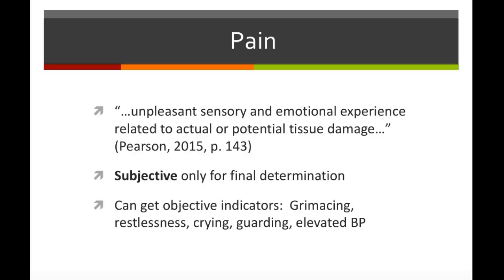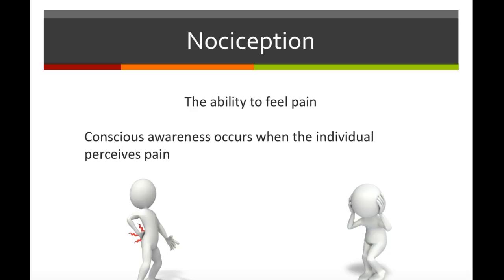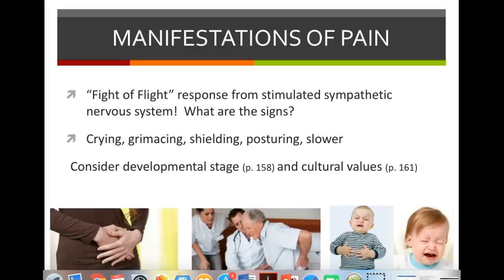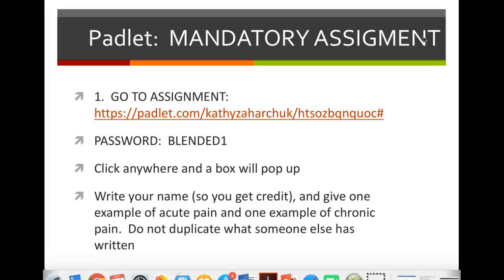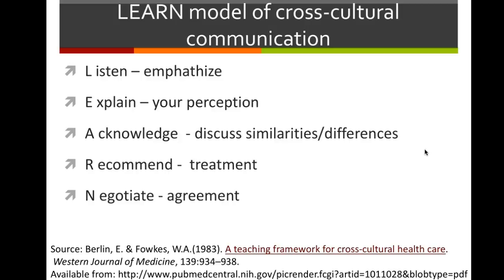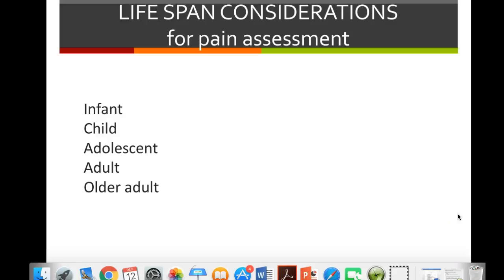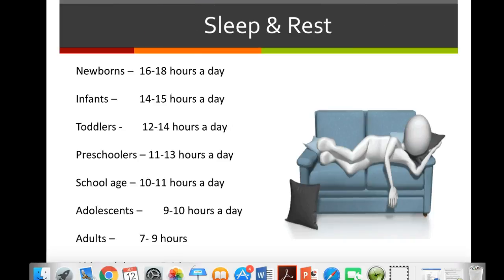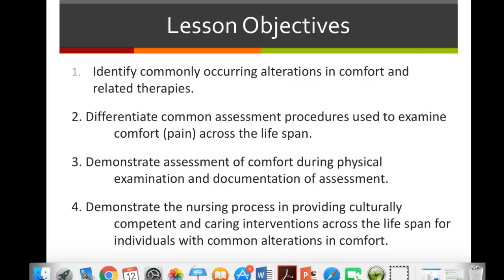PAIN, SLEEP, AND REST ASSESSMENT